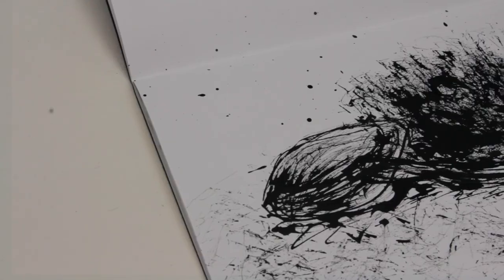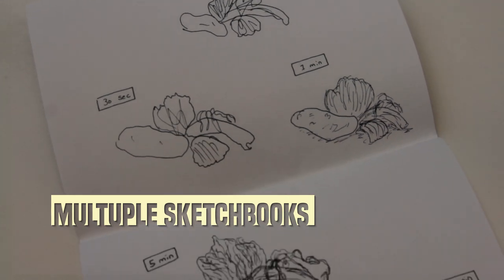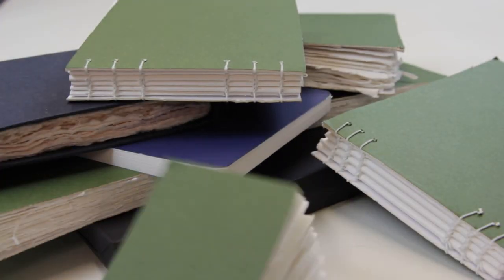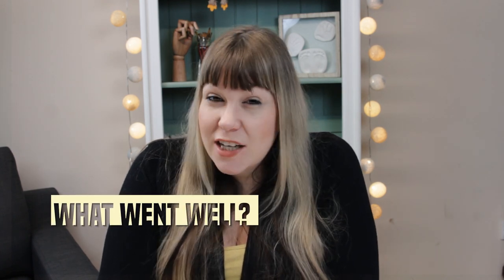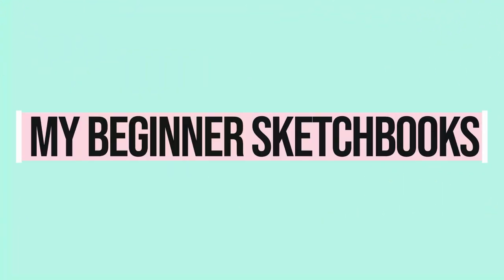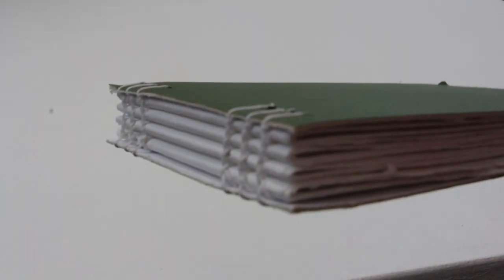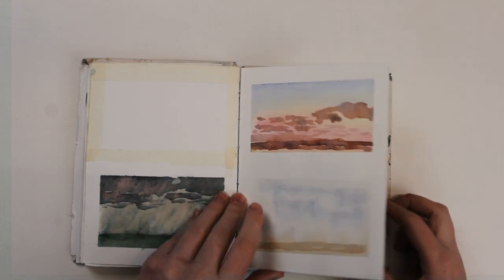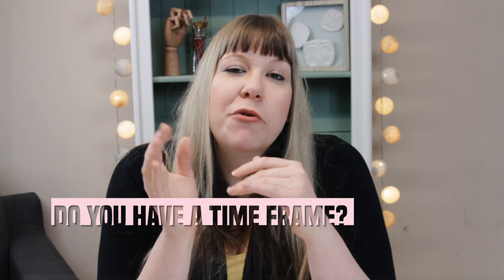Are Sketchbook tours lying to you? Beginner artists honest sketchbook tour + Bonus sketchbook tips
Let’s discuss the sketchbook tours posted all over YouTube, and why we shouldn’t be comparing our own to them! Followed by an honest sketchbook tour from a beginner artist. No perfect spreads and completed artwork here. Just a messy collection of drawings and watercolour paintings from between 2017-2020. I have also littered the video with some helpful bonus sketchbook tips to get you going and help you to think about critiquing your own sketchbook spreads!

0:00 Are Sketchbook tours lying to us?
1:24 Artbooks
2:31 Sketchbooks
3:07 Should I have a sketchbook or artbook?
5:43 Learning from your sketchbook
9:25 My beginner sketchbook tours
14:08 My Plan moving forward
15:00 BLOOPERS!

M A T E R I A L S  &  B O O K S
U S E D  I N  T H I S  V I D E O

Watercolour Sketchbook: Stillman & Birn - UK / USA/.com

Watercolour paints: Windsor & Newton Cotman - UK / USA/.com

Camera:  Canon 60 D (Only available refurbished or used)

Camera Lens: Canon zoom lens EF 24-105mm 1:4 - UK / USA/.com

Tripod: Vanguard Alta Pro SB-100 - UK / USA/.com

Microphone: Rode Videomic NGT - UK / USA/.com

If you have read all they way to the bottom, know that I appreciate you.